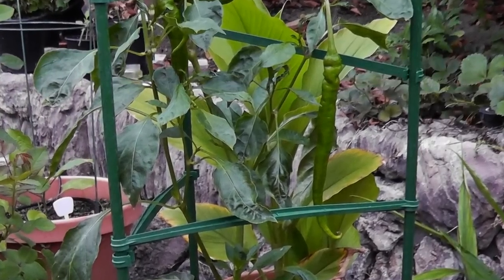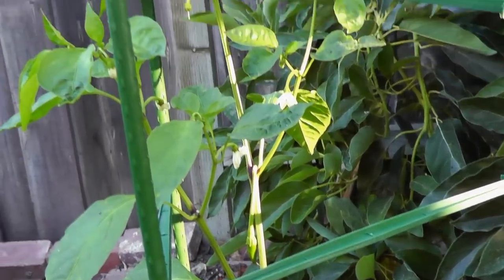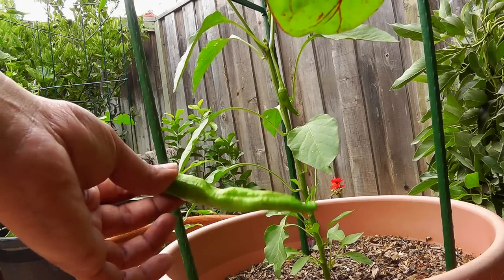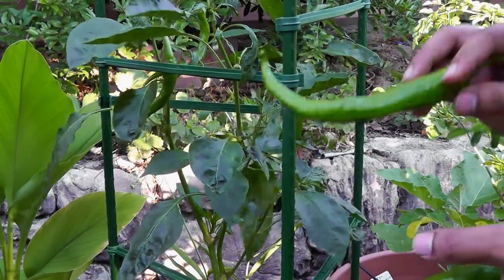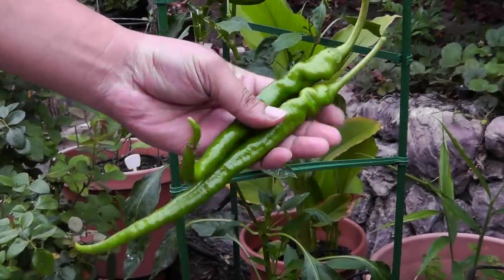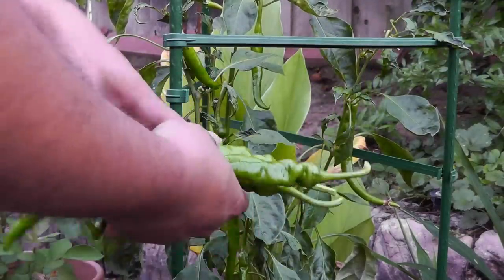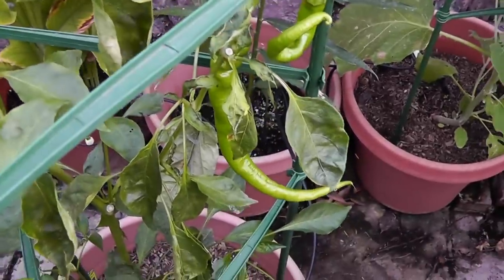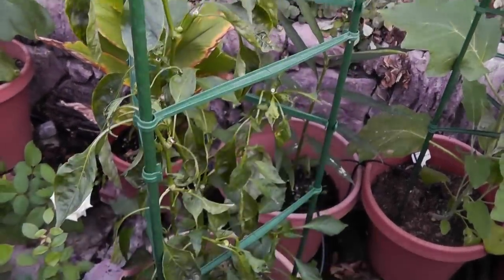Pepper Plant Profile - Cayenne Pepper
Cayenne Pepper is a very prolific heavy producing pepper plant. We show you how to grow this wonderful pepper plant in containers in this plant profile series of videos. Happy Gardening!